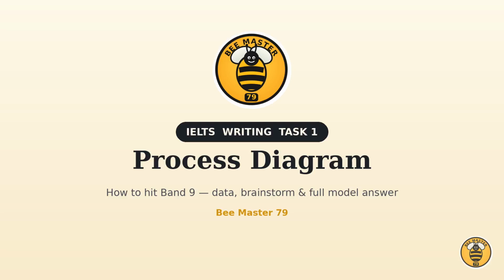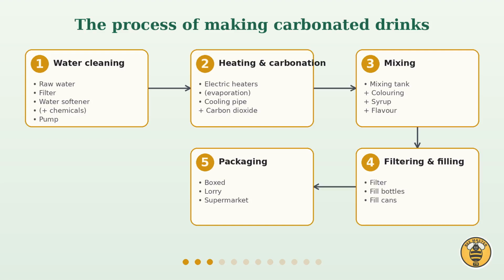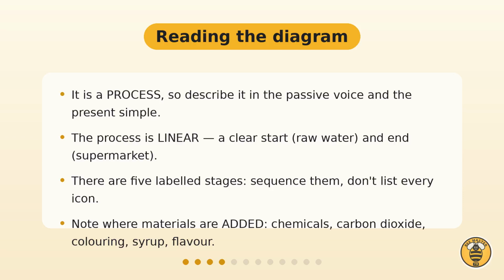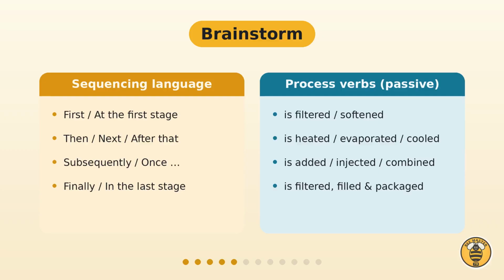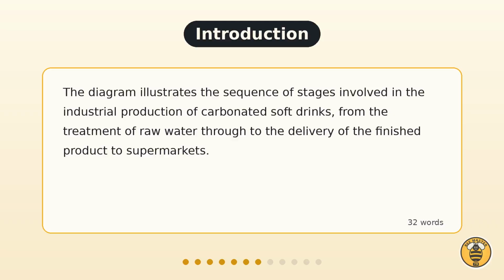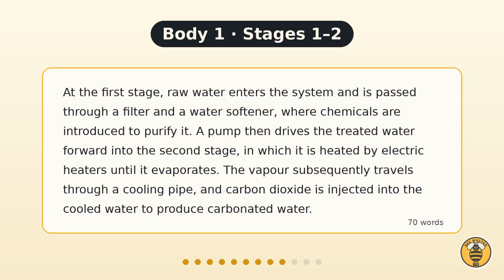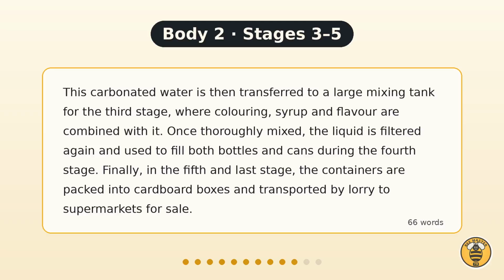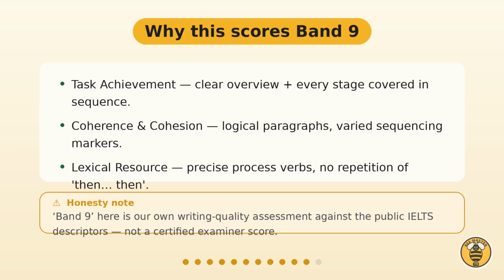ielts task1 process carbonated drinks